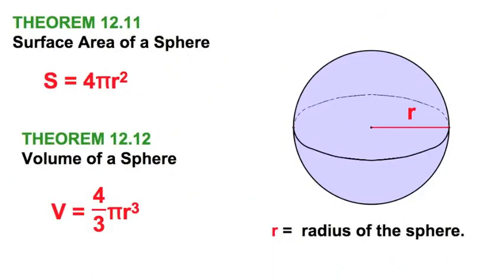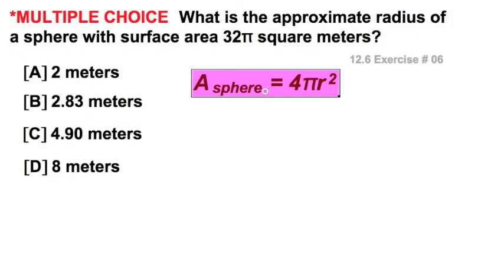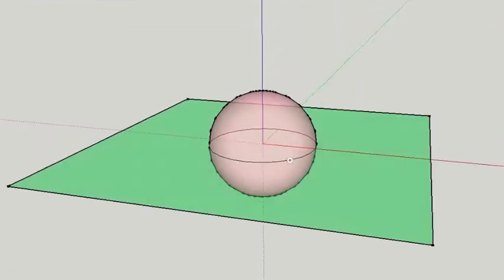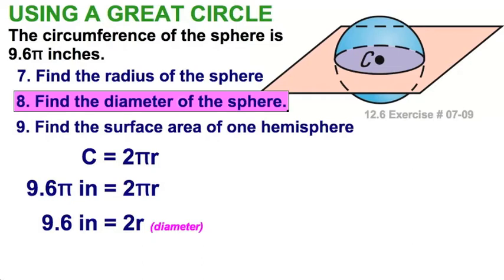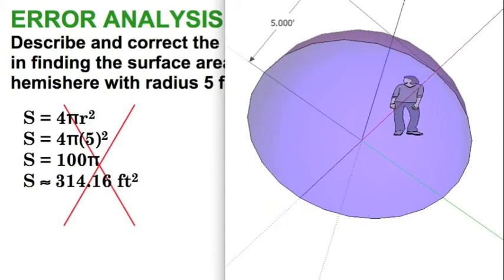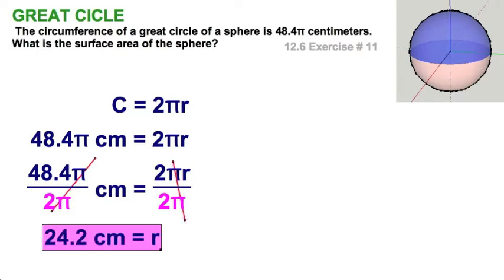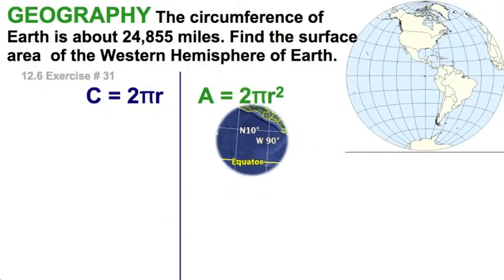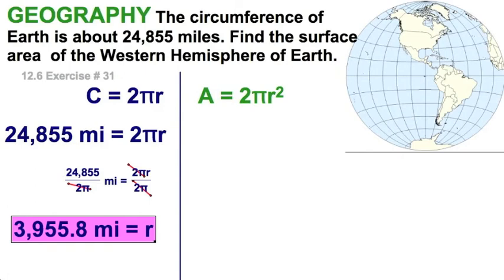Surface Area of a Sphere / 12.6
High School Geometry
McDougal  Littell

Homework Exercises #  3-11, 31

A = 4(pi)r^2